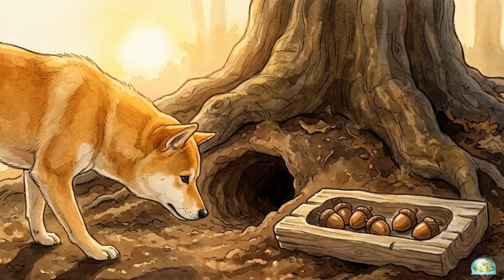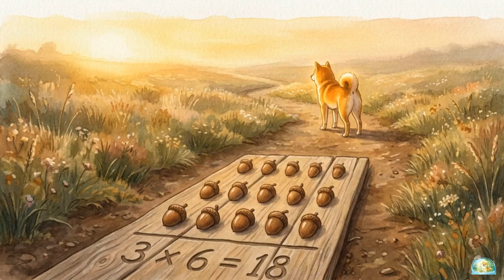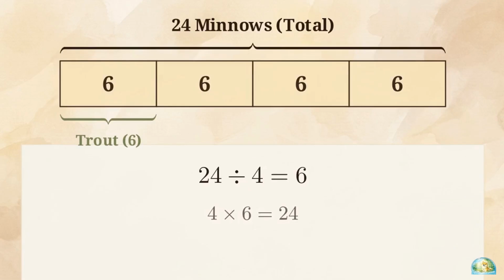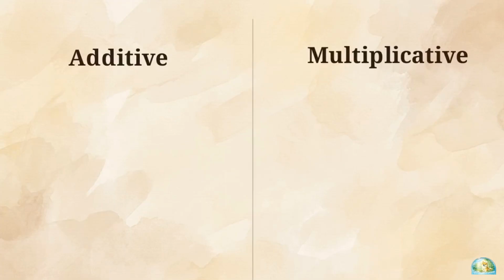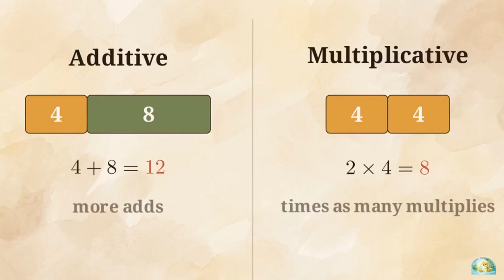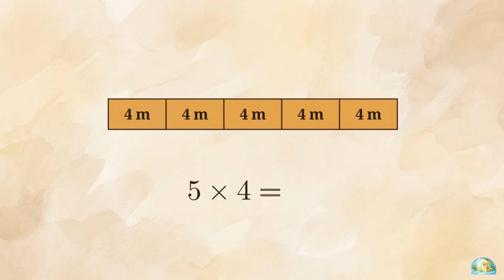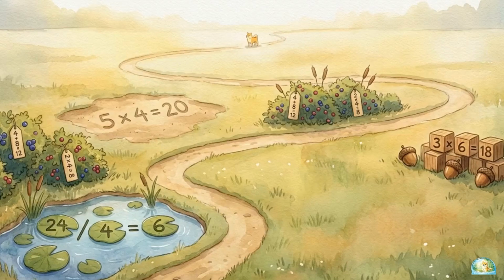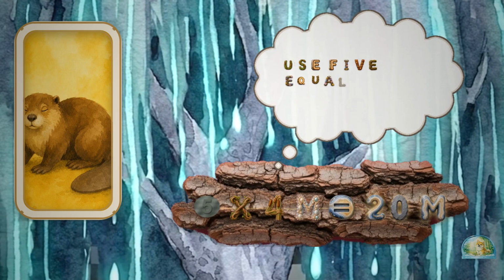Multiplicative Comparison Problems · 4.OA.A.2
Distinguish times-as-many comparisons from more-than comparisons, then choose multiplication, division, or addition to solve.

CCSS 4.OA.A.2